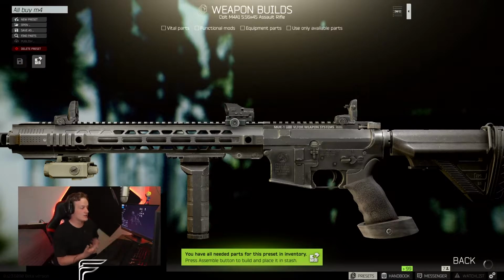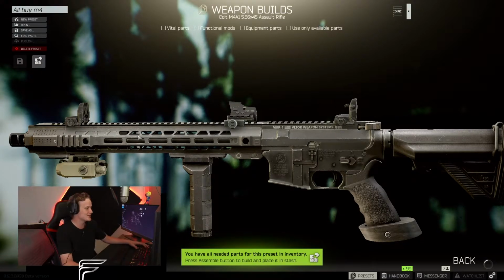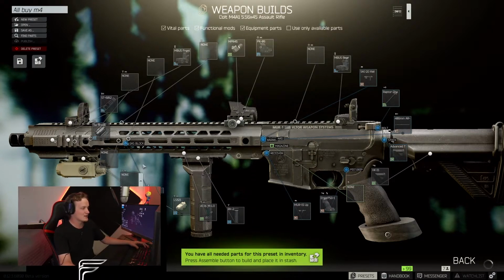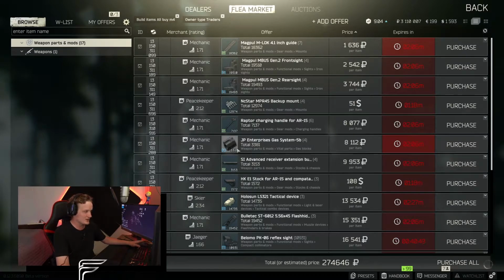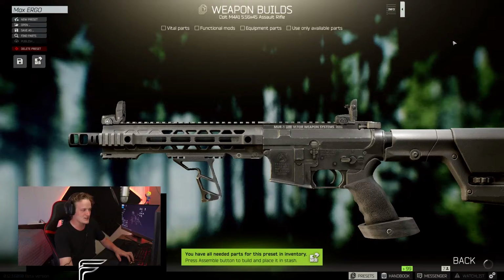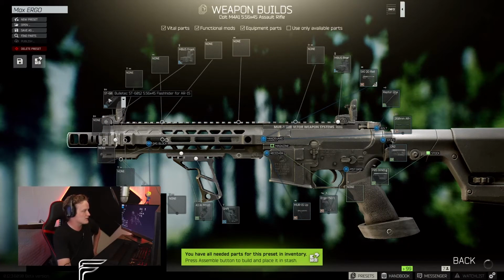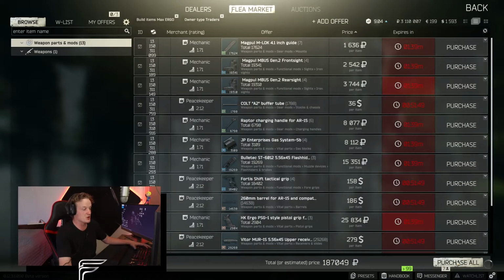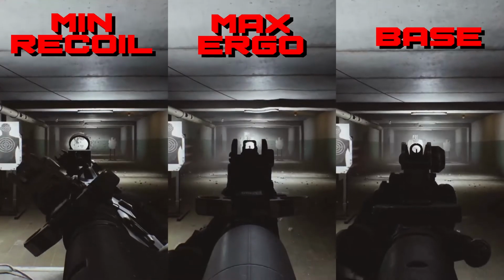How to build the best M4 in escape from tarkov | 0.12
Hey guys this is the best in slot build for the m4 inside of escape from tarkov.

Socials